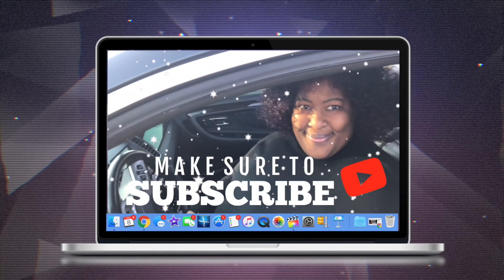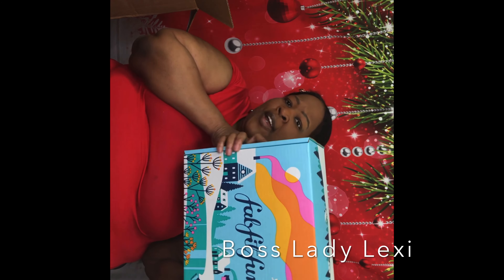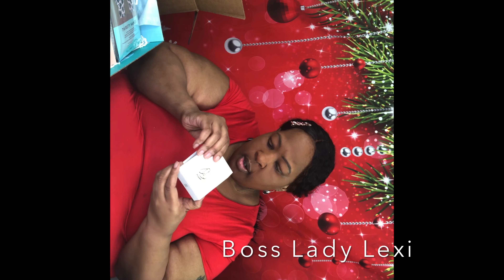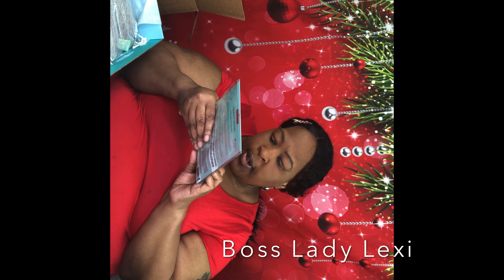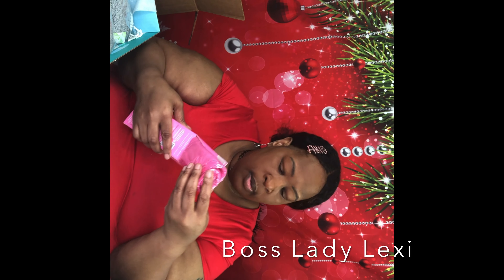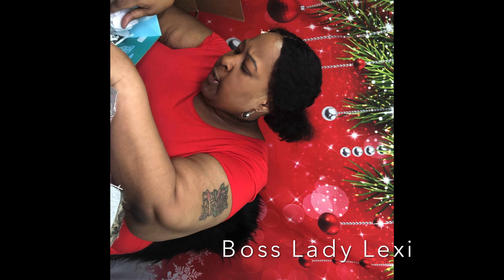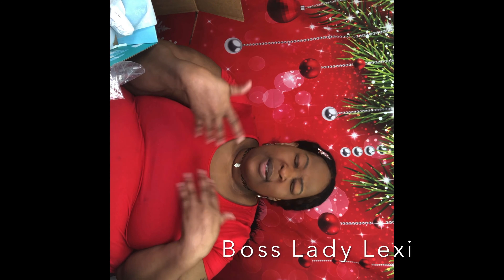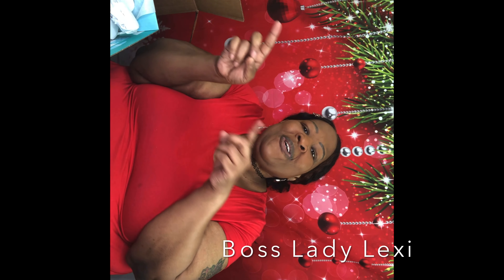Vlogmas Day 24 | Fab Fit Fun Box Opening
Vlogmas Day 24 I’m opening a subscriptionbox for fabfitfun it’s their winter box. I hope you enjoy 😉 even though my phone filmed it wrong!

Vlogmas Day 22 Christmas Eve out shopping and blessing families for Christmas 🎄 payingitforward vlogmasdsy22 blessingstrangers I didn’t show me giving the blessings out on camera due to people feeling some kind of way about on Youtube. Everyone has so happy in Walmart and Target with their holiday blessings.

Never, live in Silence! Say Something! Tell Someone! Don’t Live In Fear. The darkest thing in life for me was living in the darkest. 2018 is a new beginning! Push towards, live your dreams out. Build your empire for yourself Set Goals, Go Forth In Your Destiny!
Make Yourself A Wish List. Cross them off as you get them.

Find what makes you happy and just do pursue it. What makes me happy are bright colors, bling, and sparkles.

Alexandria Virginia 22304

Discounts:
Lipstick Discount Makeup Codes